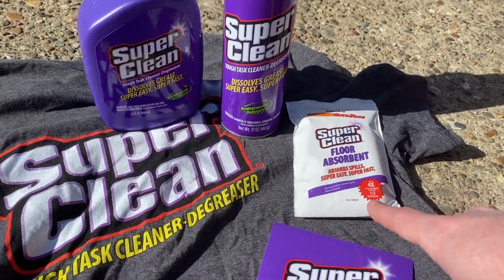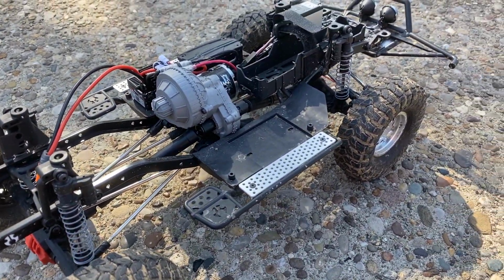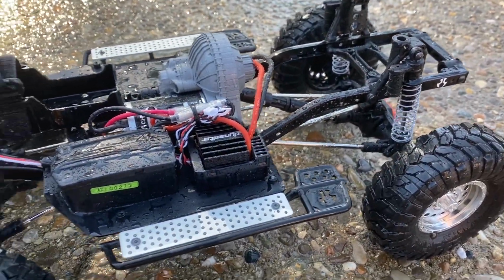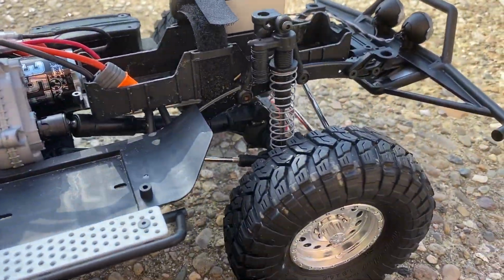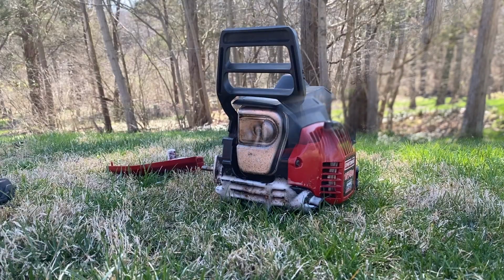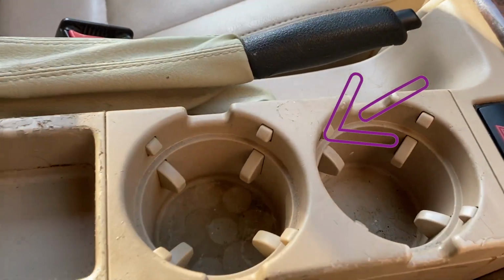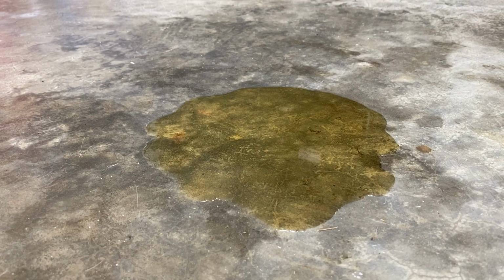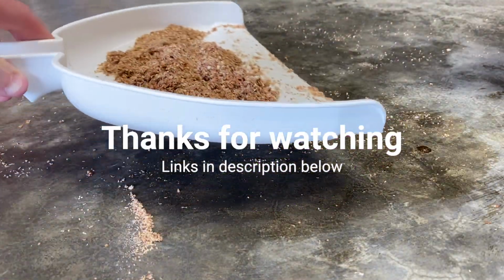Trying Super Clean degreaser on RC cars and more "1st impressions Review"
We cleaned up an RC vehicle, chainsaw and some vehicle stuff. This stuff really works and is a great option if you're looking for a cleaner /degreaser. be sure to click the link below if interested in Super Clean products.